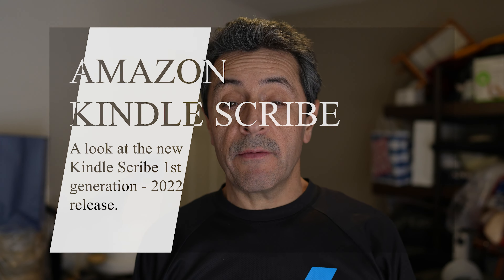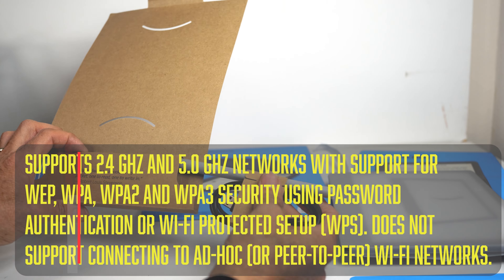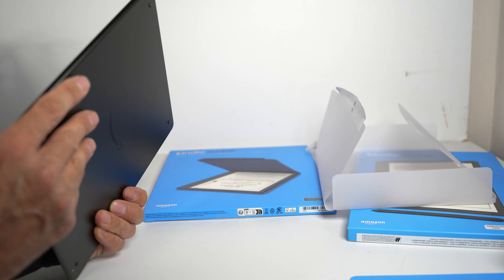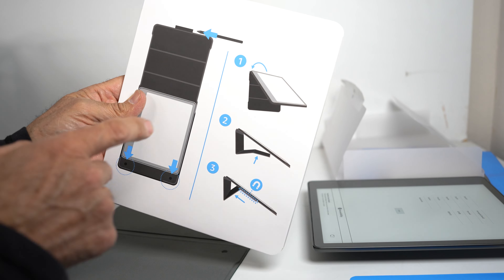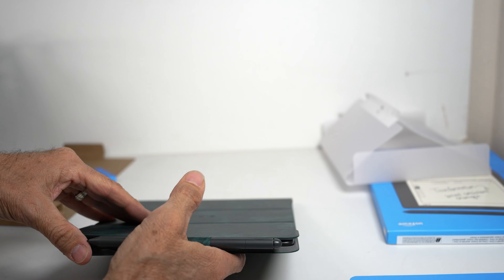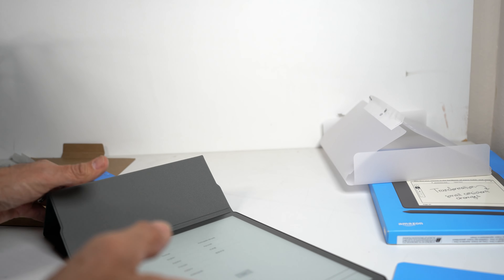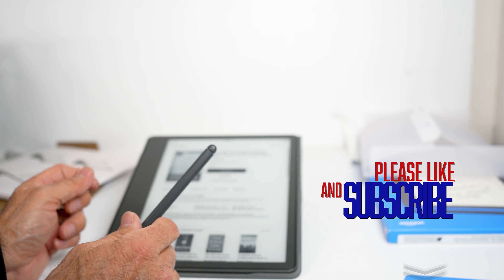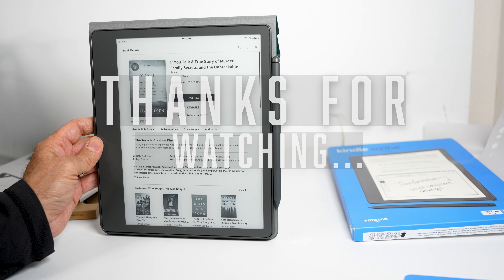Amazon Kindle Scribe Review Gen 1 2022 Release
Amazon has released their first note taking and e-book reader and though it is still missing note taking syncing features. This has to be their best e-book reader over all! If you are looking for the ability to take notes and mark up PDF files, then the Amazon Kindle Scribe will be a great all in one device to use. There is dedicated devices that are geared towards taking notes, marking up documents, pdf files, etc... and some also have the ability to use the Google play store which you can download e-book readers to use just like the Kindle Scribe but with more note taking features then the Kindle Scribe at the moment. Amazon is saying that in a feature update, they will have more ways to edit other documents as well. In the meantime, the Amazon Kindle Scribe is a great well-built device that I would recommend. If you are looking into getting an e-book reader, you might want to give the Amazon Kindle Scribe a try.